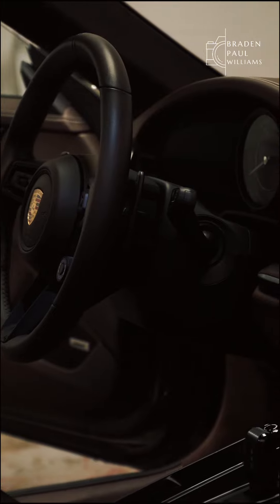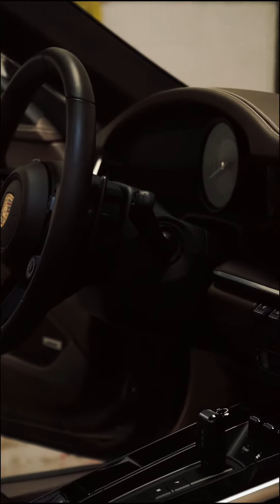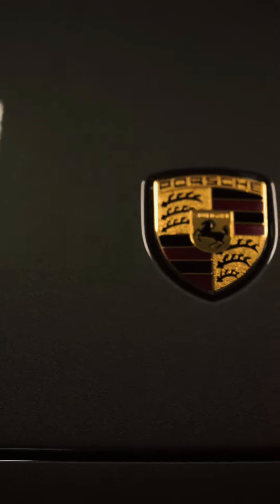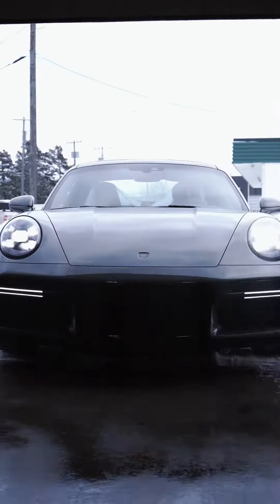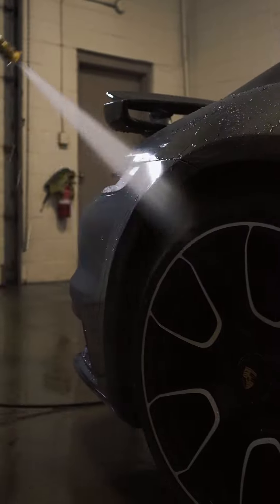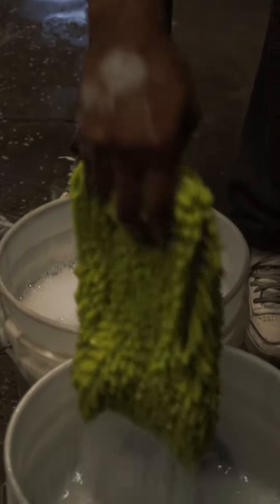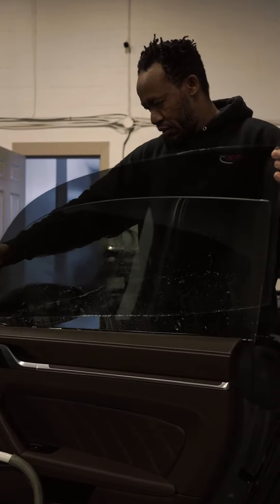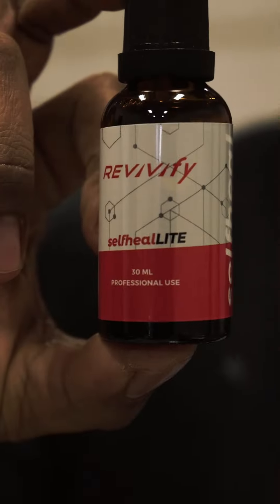2024 ITS PORSCHE 911 TURBO S TIME | KANDYSHOP AUTO SPA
2023 porsche 911 turbo S